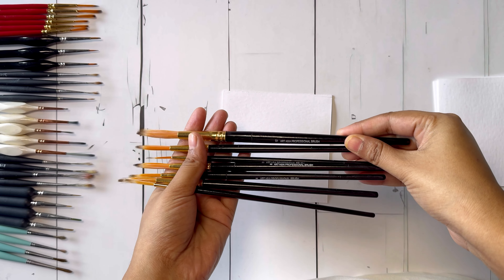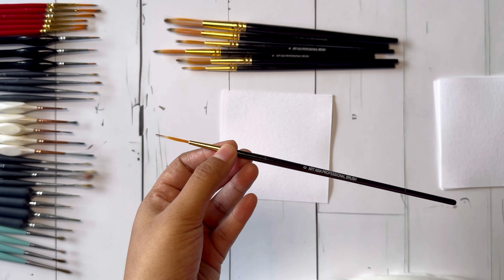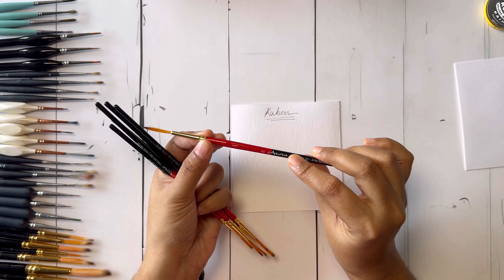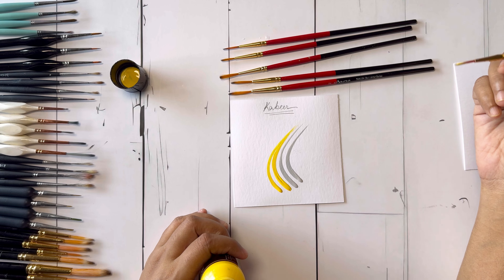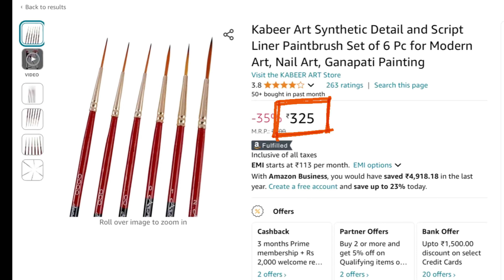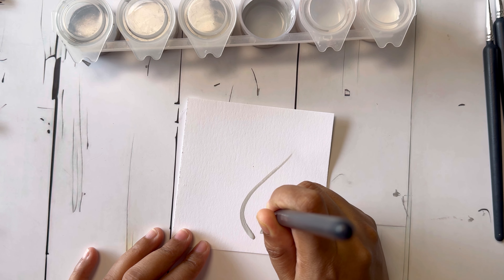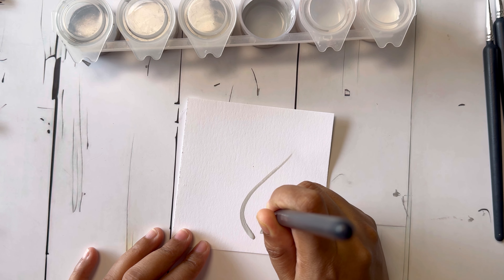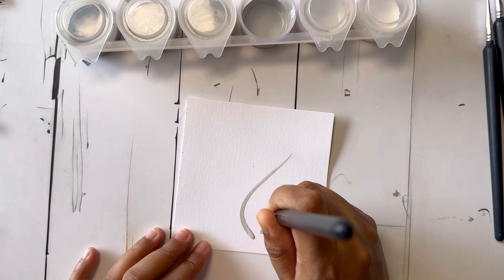MIND-BLOWING Mandala Art Brushes You Need to Know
Brushes for Mandala art swooshes

For original artwork or for customized order: -